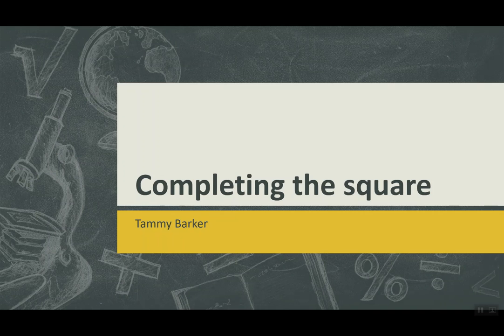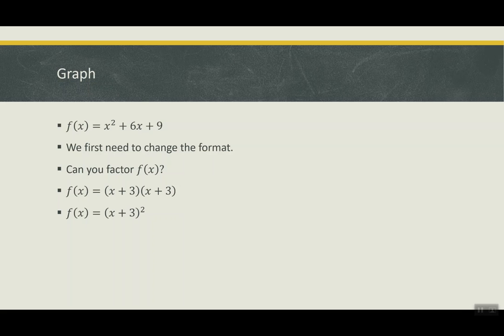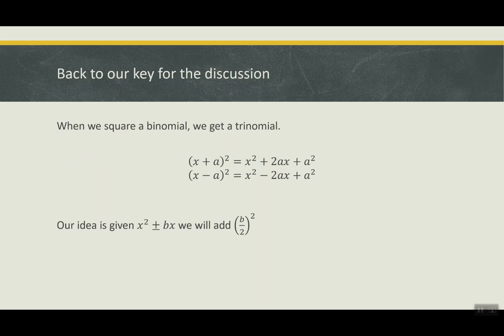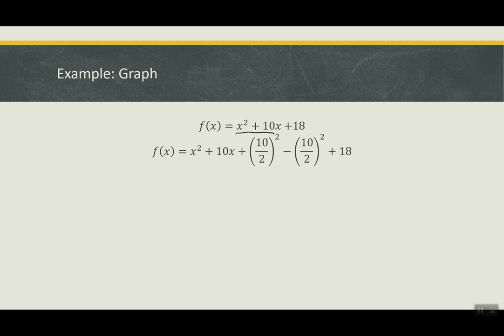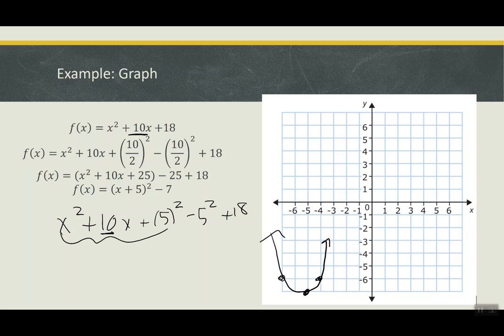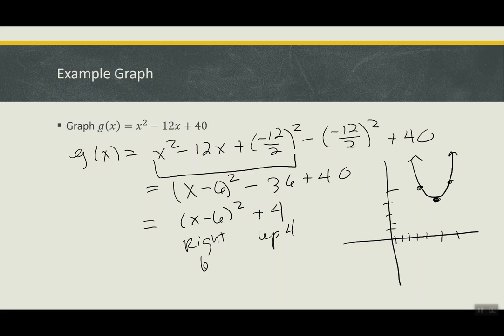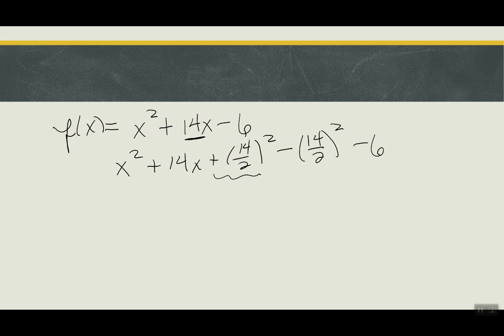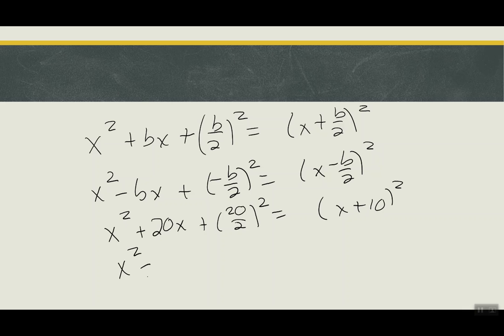Completing the square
Directions to complete the square in order to graph a quadratic function.